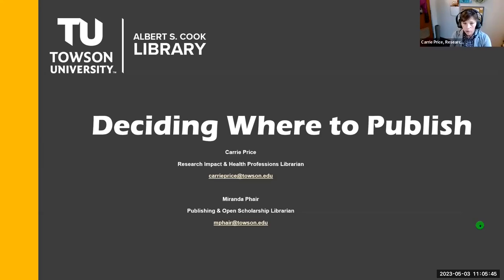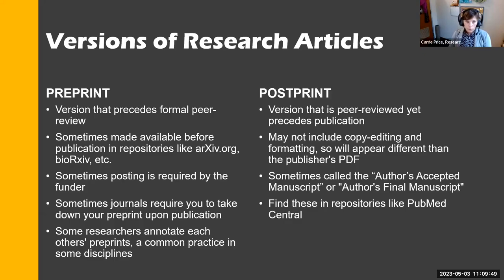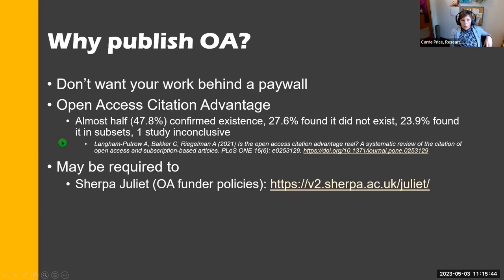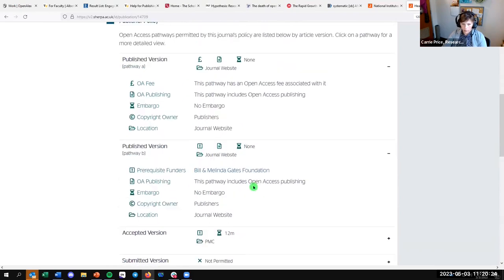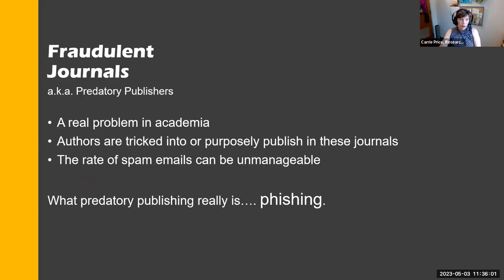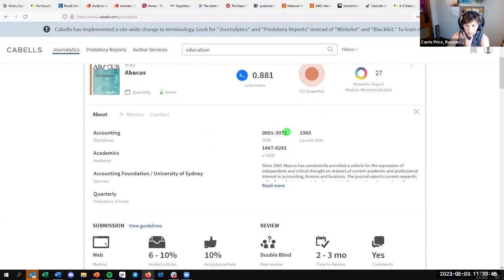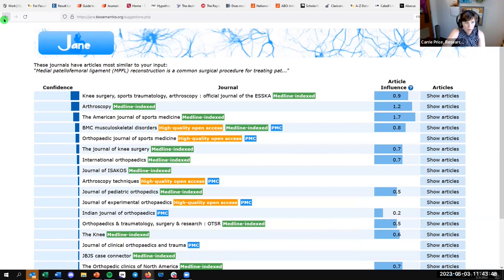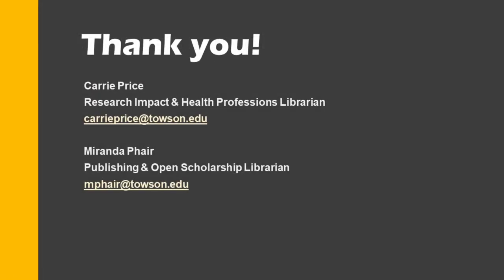Deciding Where to Publish | Research University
In this session, Research Impact and Health Professions Librarian Carrie Price provides a brief overview of traditional and open access publishing. The session ends with decision-making aids such as journal suggesters, checklists, and journal comparison sites.